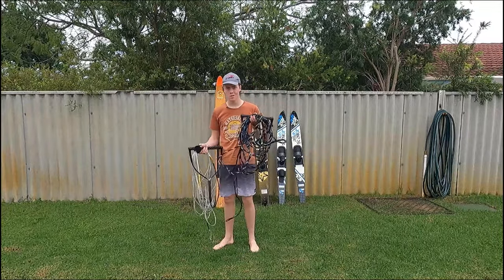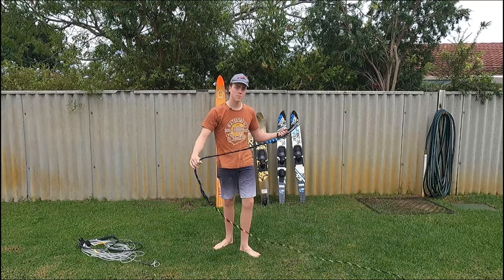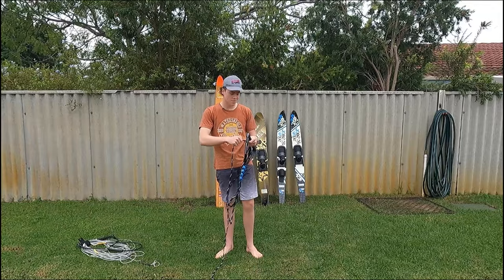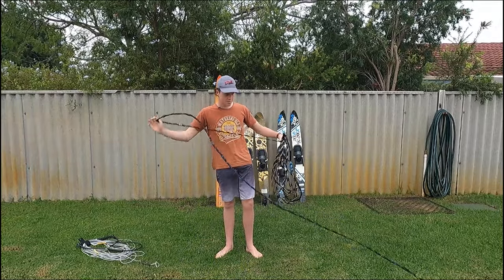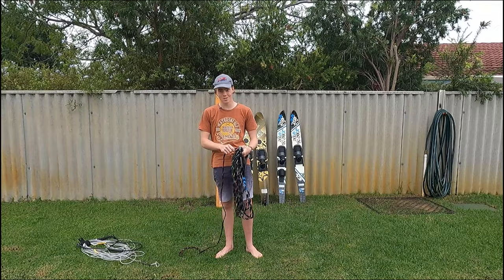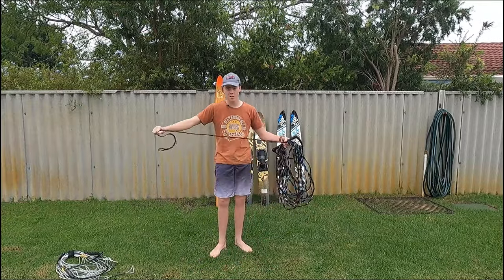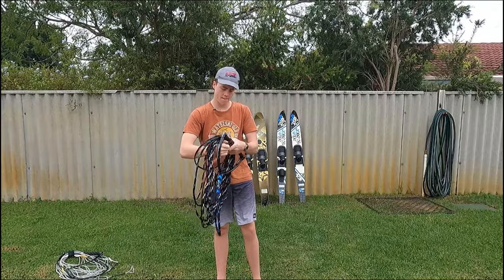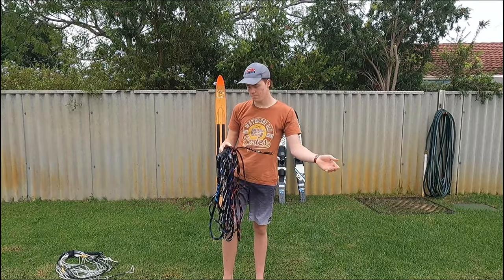How to coil a waterski rope the easy way, Paddy's Ski Tips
how to coil a ski rope the easy way